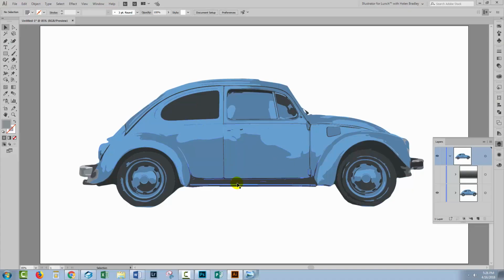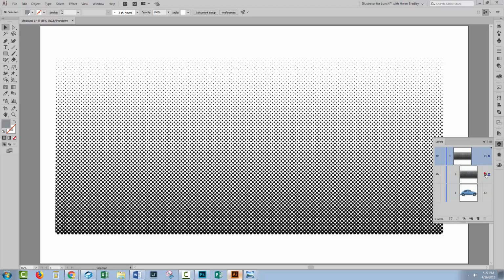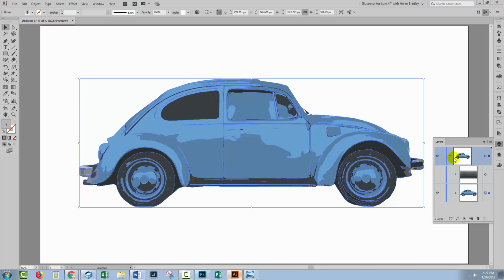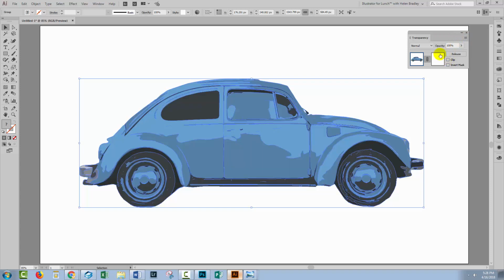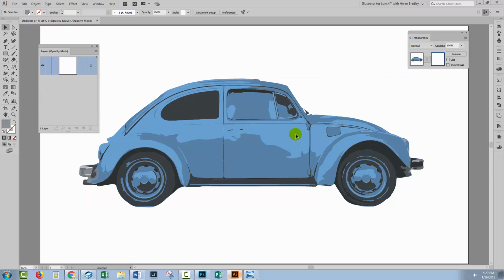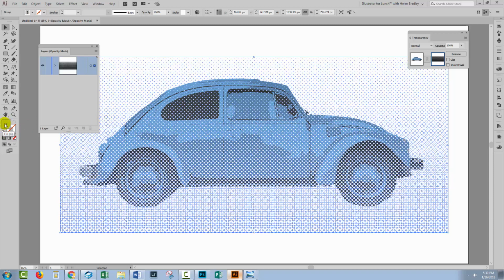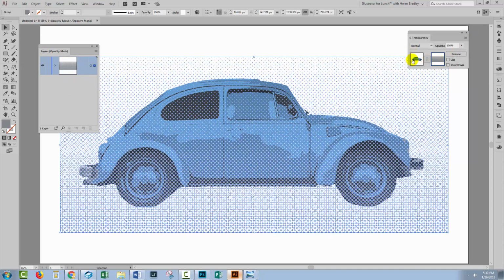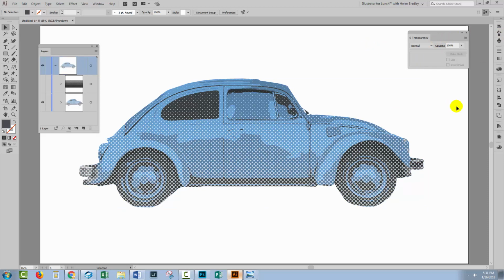Illustrator - Create a Transparency Mask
Illustrator - Create a Transparency Mask. Learn how to create a transparency mask in Illustrator to punch holes in a shape. Here we will take a halftone series of dots and apply them as a vector mask to a shape. You will learn the basics of creating and using masks in Illustrator.